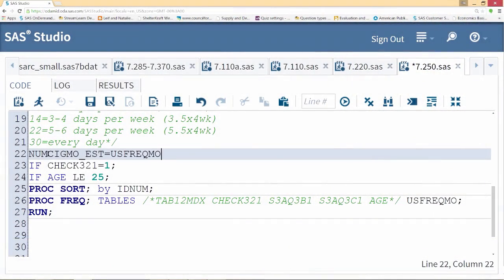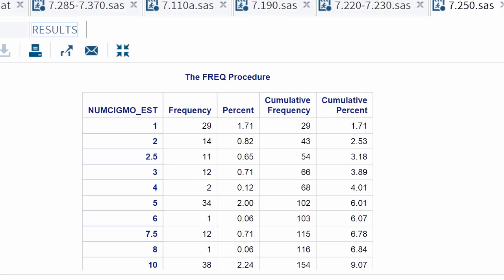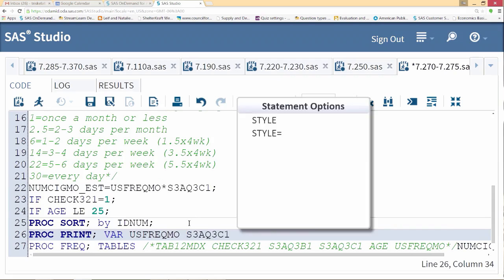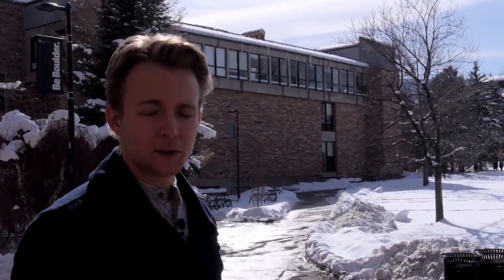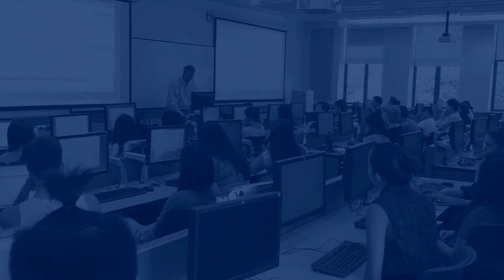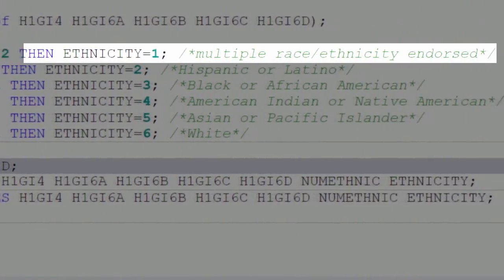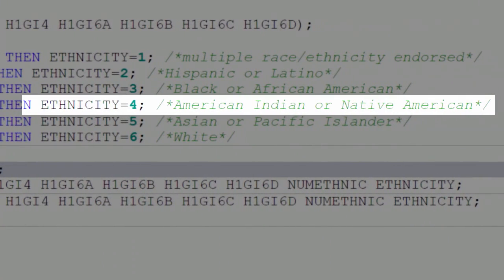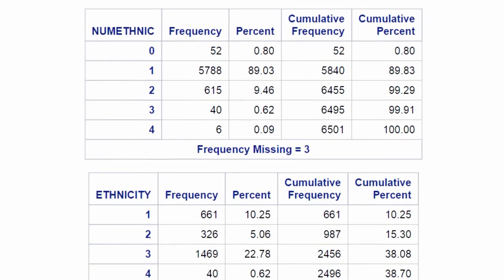SAS Lesson 3 - Creating secondary variables - Data Management and Visualization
Link to this course:
Whether being used to customize advertising to millions of website visitors or streamline inventory ordering at a small restaurant, data is becoming more integral to success. Too often, we’re not sure how use data to find answers to the questions that will make us more successful in what we do. In this course, you will discover what data is and think about what questions you have that can be answered by the data – even if you’ve never thought about data before. Based on existing data, you will learn to develop a research question, describe the variables and their relationships, calculate basic statistics, and present your results clearly. By the end of the course, you will be able to use powerful data analysis tools – either SAS or Python – to manage and visualize your data, including how to deal with missing data, variable groups, and graphs. Throughout the course, you will share your progress with others to gain valuable feedback, while also learning how your peers use data to answer their own questions.
SAS Language, Data Analysis, Python Programming, Data Management
This is a great course for beginners. The course instructors have arranged the course at a very comfortable pace and this is a great beginning point for anyone who wants to learn SAS or Python.,Great introduction to quantitative data analysis and a great refresher for those of us who have been out of it for a while. Presented well, the videos were great, and I enjoyed it very much.
In this session, we will help you to make and implement even more decisions with data. Statisticians often call this task 'data management', while computer scientists like the term 'data munging'. Whatever you call it, it is a vital and ongoing process when working with data. Your task will be to write a program that manages the variables you have selected for your own research question.